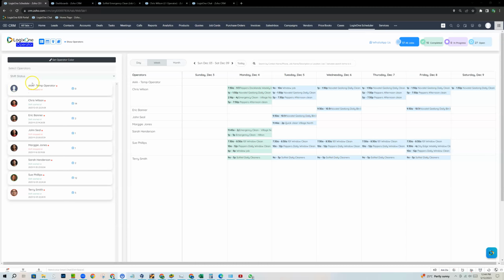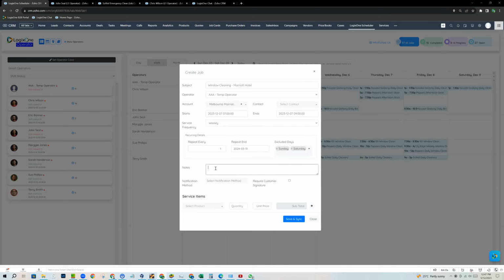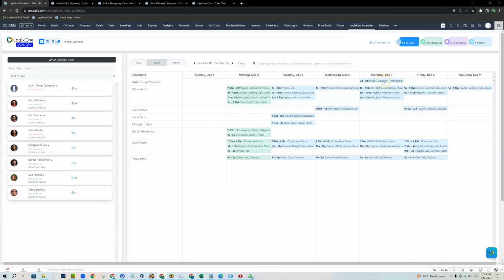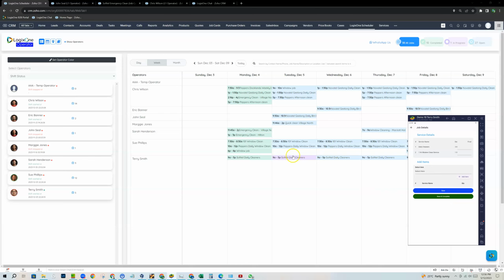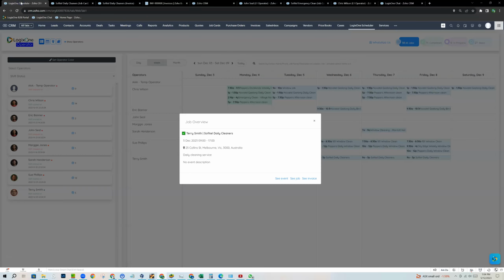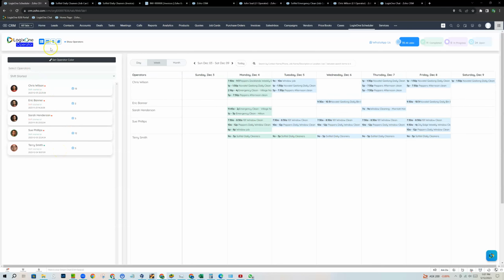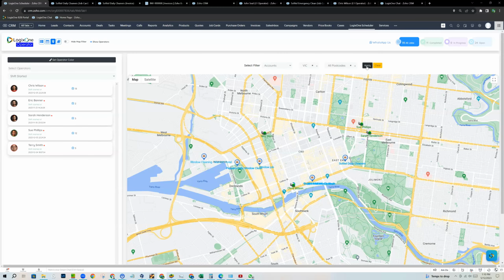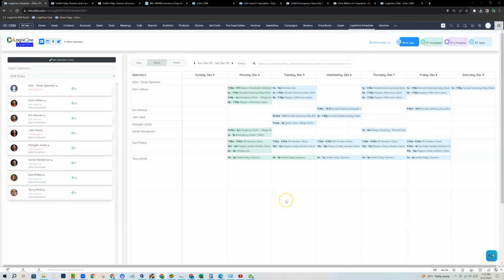LogixOne Operator for Zoho CRM Quick Demo! Turn Zoho CRM into a Field Service Management Solution.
LogixOne Operator turns your Zoho CRM environment into a fully functional field service management platform or operations management system that enables you to create jobs and allocate them with ease to your field service ops team. What’s more, it automates the creation of invoices when tasks are completed via LogixOne application. The backend allows you to create either single tasks or recurring events with ease for your operators, and get a single calendar view of what's completed and what isn’t. It also enables you to geolocate your operators.

LogixOne Operator will create operational efficiency saving you time and money and help make your field service business more repeatable.

Feature List:
OPERATOR CONSOLE
Quotations.
Discounts.
Service Categories.
Quote to job conversion.
Create multiple operators with one Zoho CRM license.
Leverage Zoho CRM Product/Service items.
Job scheduling.
One-time or recurring job events.
Automatic operator job assignment.
Job time-tracking.
Automatic invoice creation.
Check-in location tracking.
Job attachments
Job notes
Job completion tracking.
Time to complete calculation.

JOB CALENDAR
Color coded .
Timeline and Calendar view
Create Jobs from Calendar
Drag and drop job events
Swap Operators
Day | Week | Month views
Filter calendar by operators
Search operators
Hide operators
Modify operator calendar color
Advanced job search
Change job operator within calendar
Live job status
Live job status count
Live operator status
Link to job zCRM job details
Link to job zCRM invoice

MAPPING
Live map view
Live operator location updates
Daily Events
Event Status
Operator history tracking
Accounts mapping
Contact mapping
Click to view operator details
Link directly to CRM job details.
Full screen map

OPERATOR LOG
Track Operator history
Log Start Shift
Log Stop Shift
Log Job edits

ANDROID AND IOS APP
Android and iOS ready.
Start - Stop Shift.
Device Tracking
Employee assignment.
1 Week - 2 week - Month calendar view.
Color-coded daily jobs status.
Job refresh
Job details.
Navigate to job.
Service items.
Job notes.
View Job attachments.
Job Check-in.
Call customer.
Final service count
Add additional items
Operator notes
Customer sign-on glass.
Upload images
Add additional Items to Jobs
Automatic Invoice Creation
Flag Jobs for followup